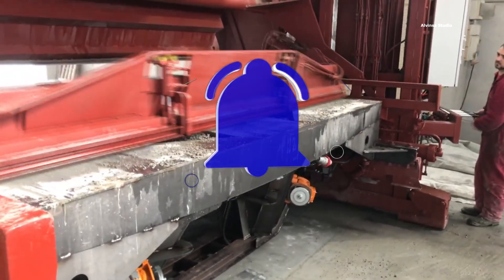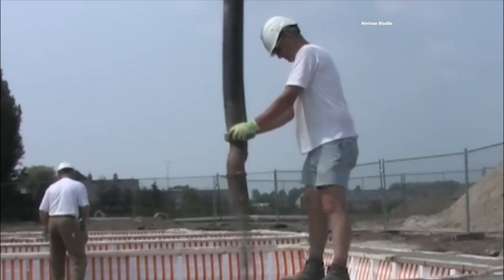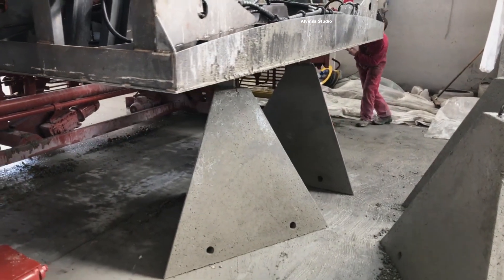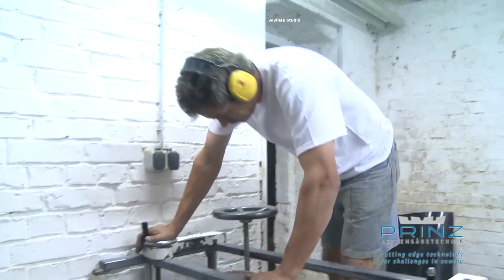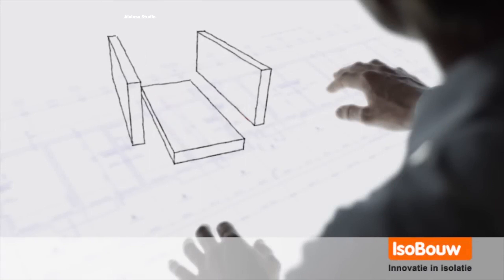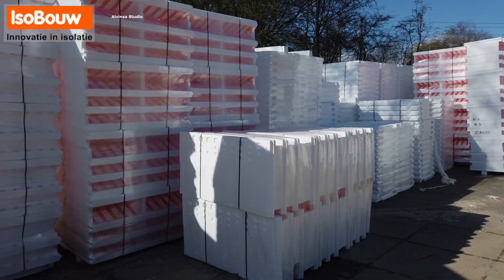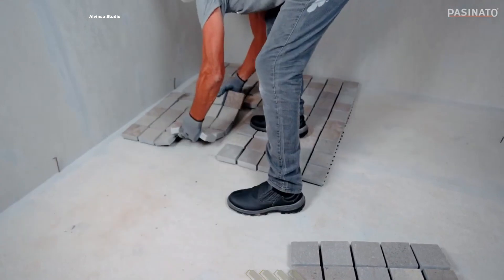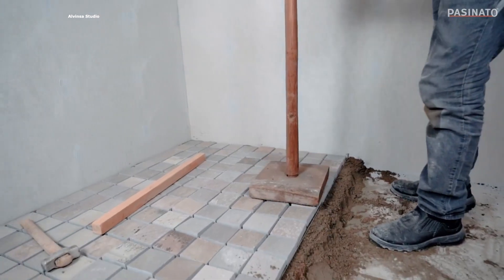Revolutionizing the Industry: Cutting-Edge Modern Construction Inventions and Technologies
Amazing Modern Construction Equipment Machines